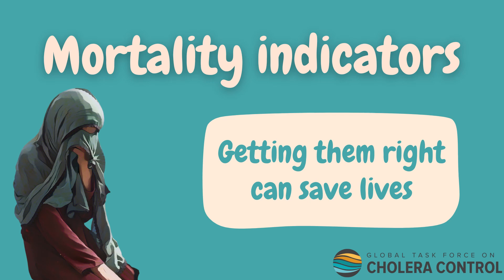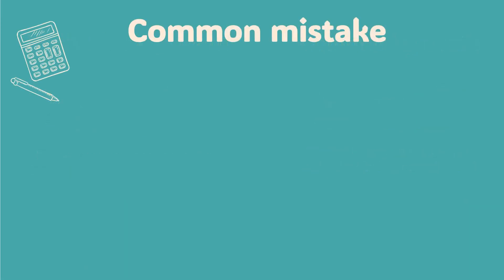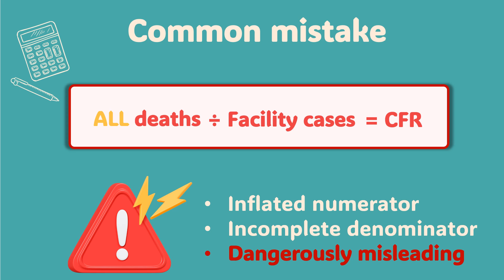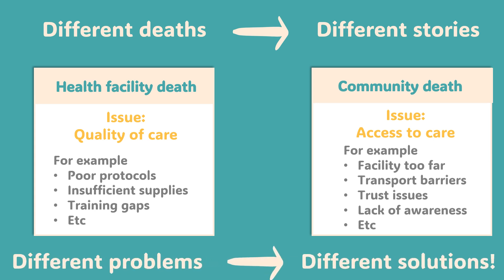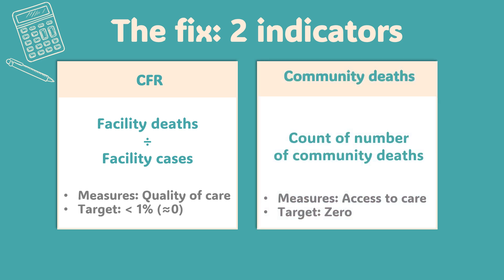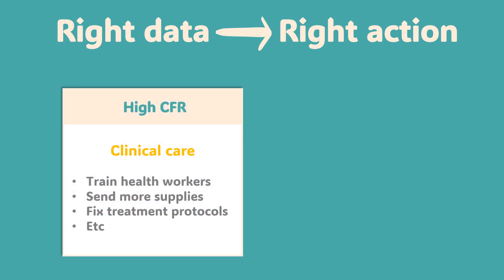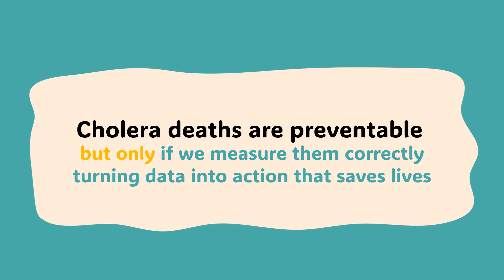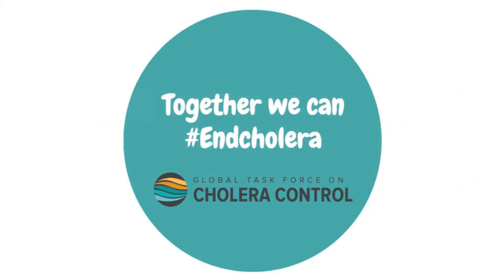Get cholera mortality indicators right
This video explains the critical distinction between two cholera mortality indicators: the case fatality ratio (CFR) and community deaths.

Key learning points:
• How to calculate the CFR correctly using only health facility data
•Why CFR and community deaths must be calculated and monitored separately